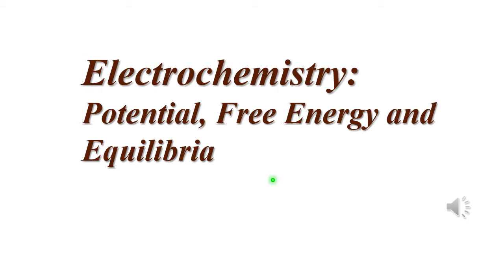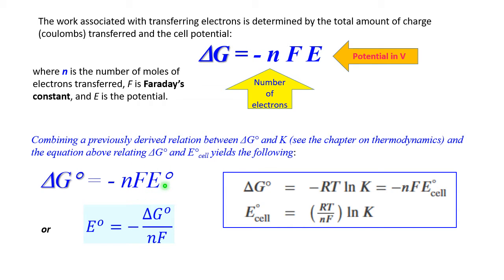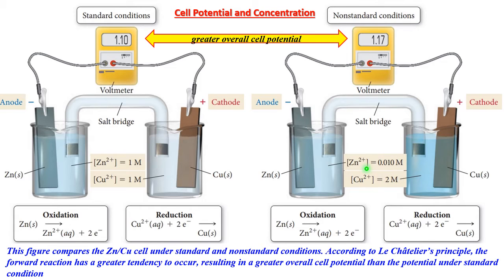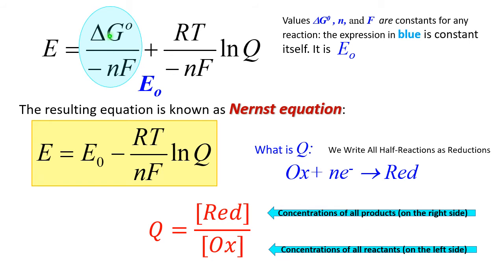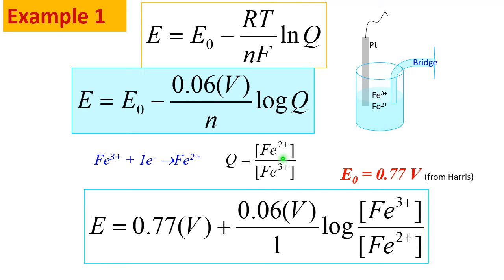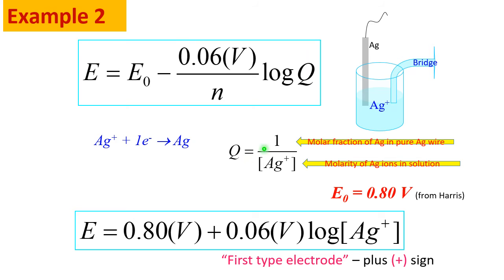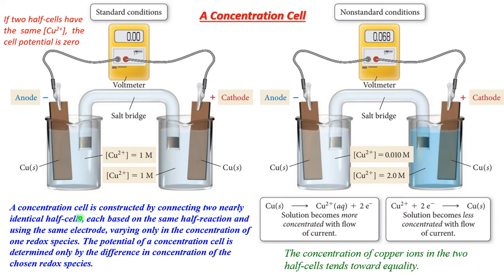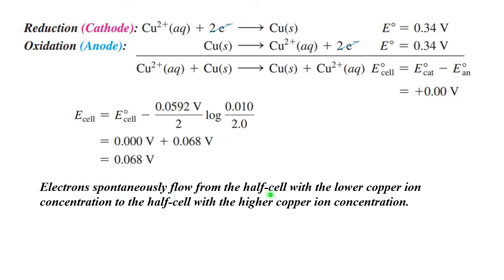Some Electrochemistry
Some stories about electrodes